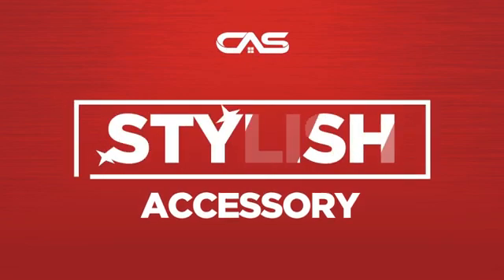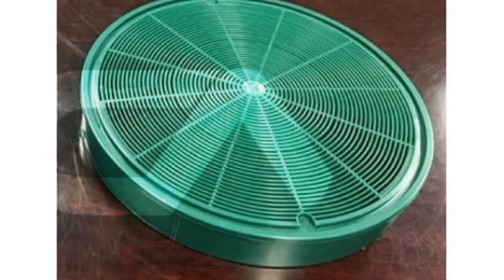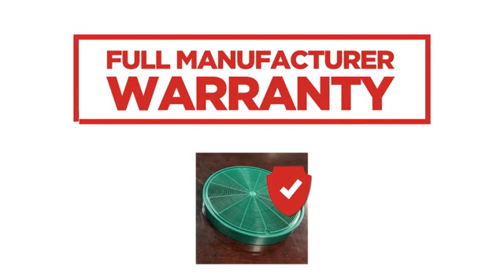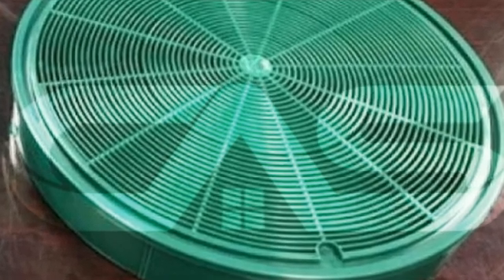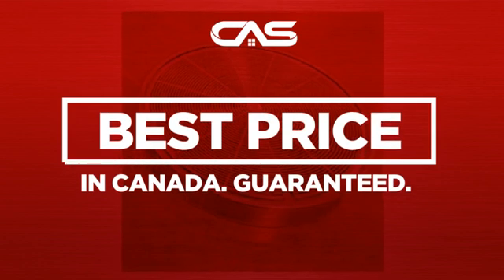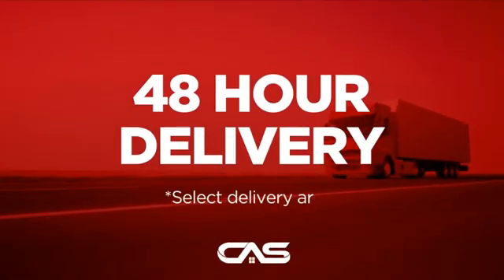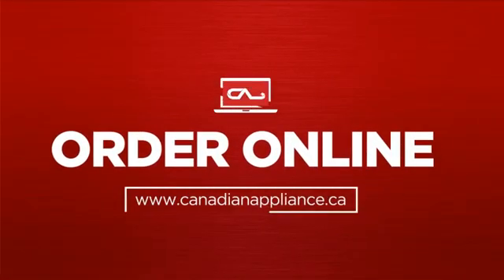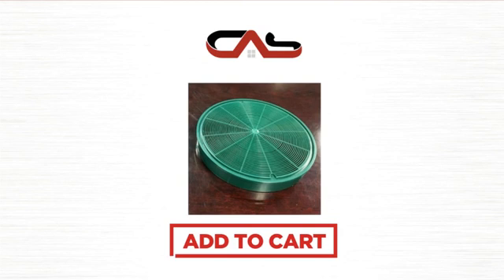Faber FILTER1LL Product Accessorie